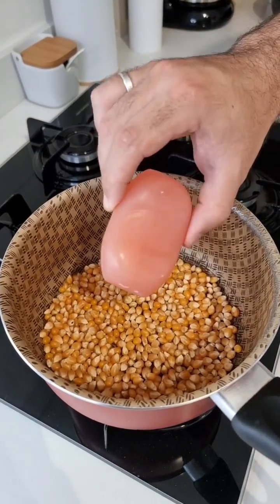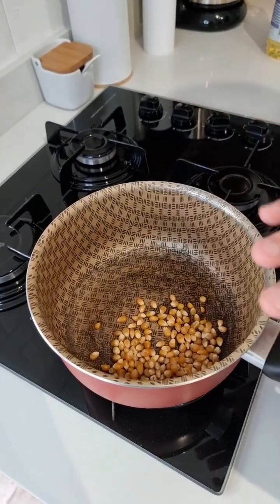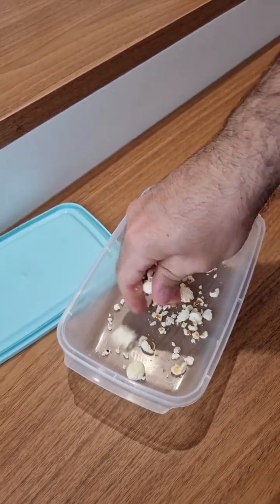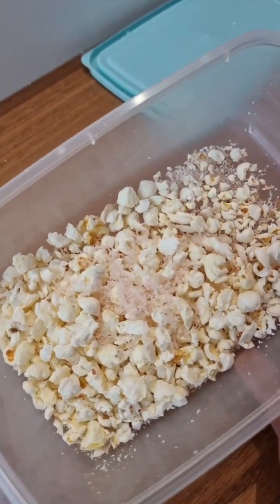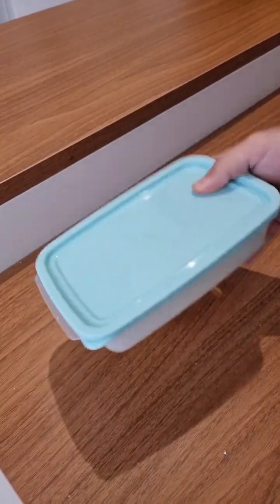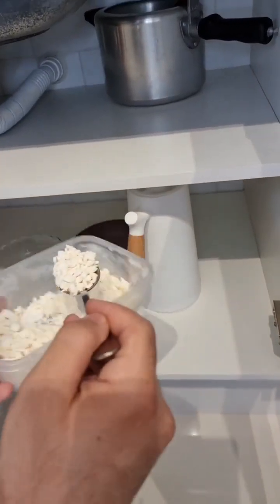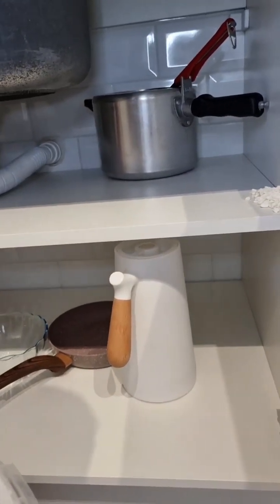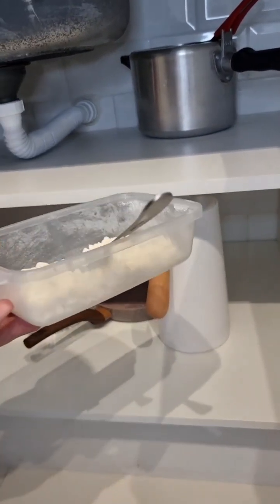Just throw Soap on the Popcorn! You will want to do this today!!